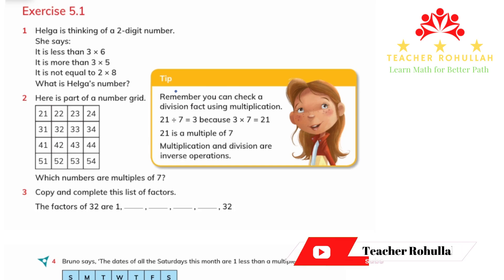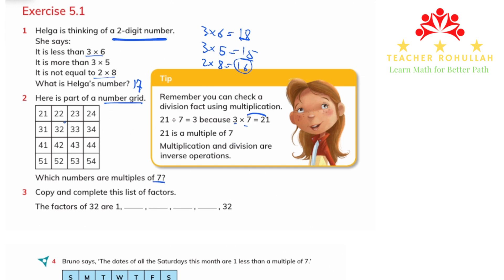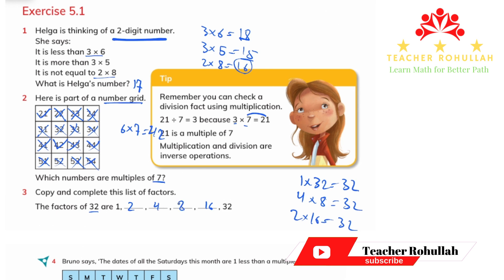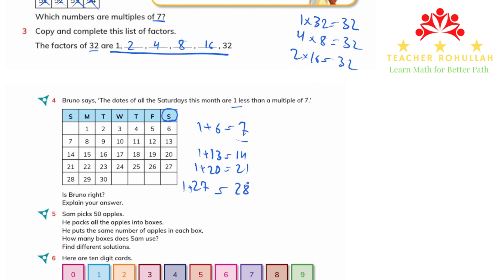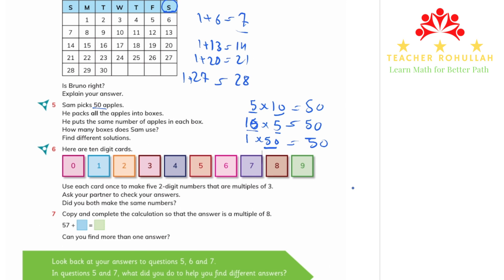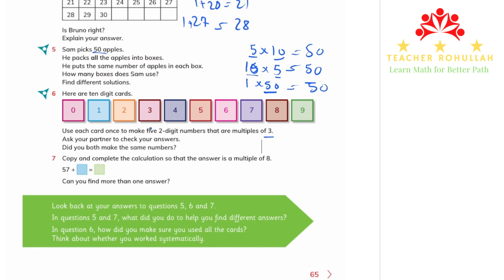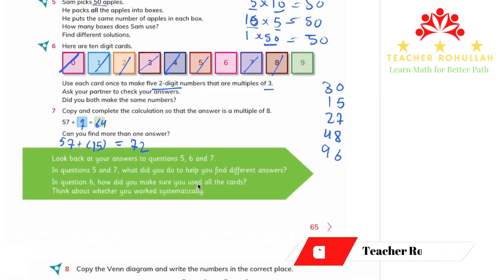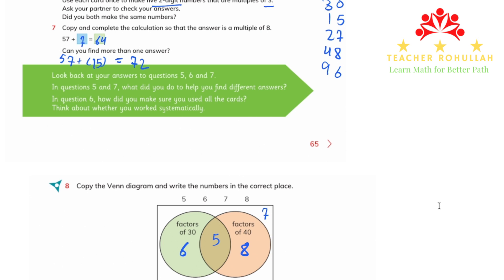𝐄𝐱𝐞𝐫𝐜𝐢𝐬𝐞 𝟓.𝟏 | 𝐂𝐚𝐦𝐛𝐫𝐢𝐝𝐠𝐞 𝐏𝐫𝐢𝐦𝐚𝐫𝐲 𝐌𝐚𝐭𝐡𝐞𝐦𝐚𝐭𝐢𝐜𝐬 | 𝐋𝐞𝐚𝐫𝐧𝐞𝐫'𝐬 𝐁𝐨𝐨𝐤 𝟒